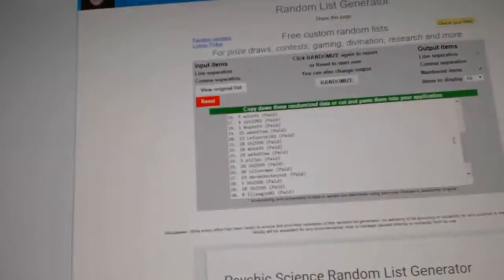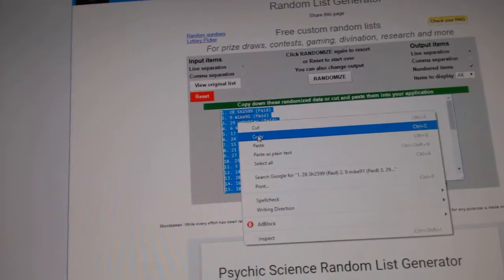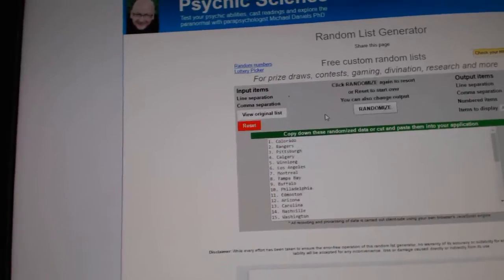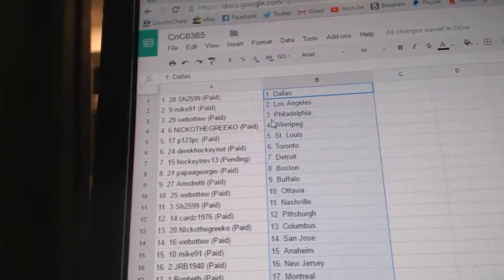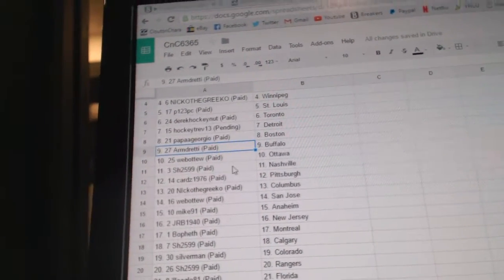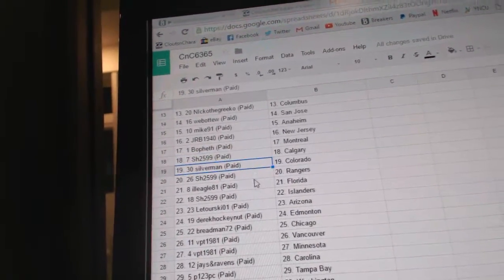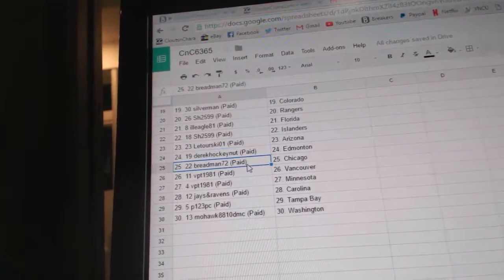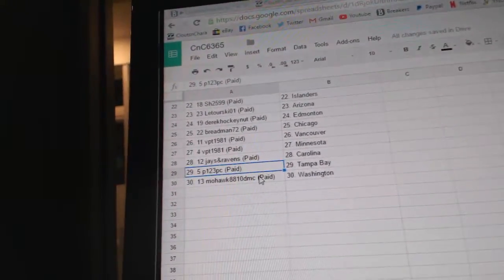Team Randoms - C&C GB #6365